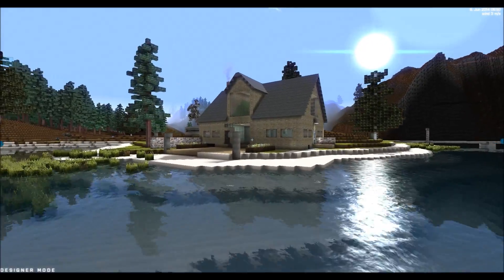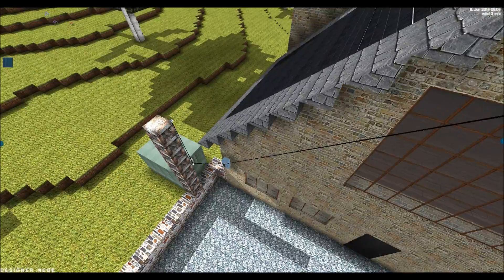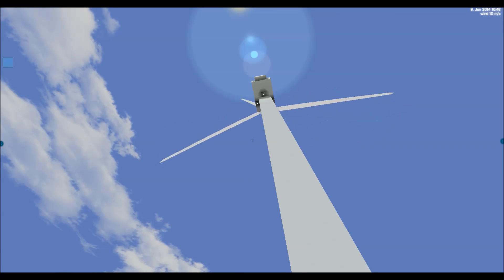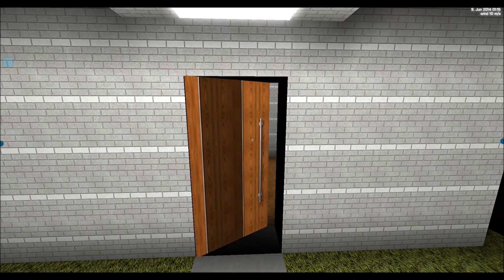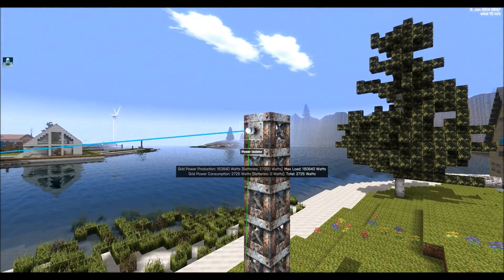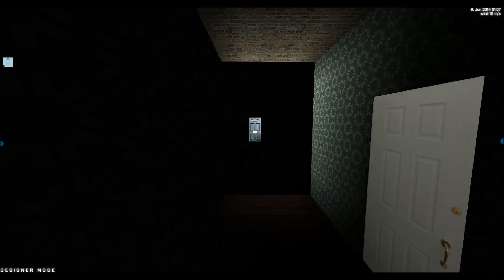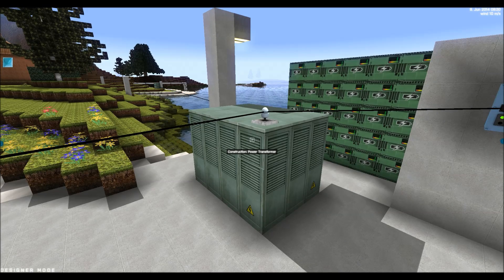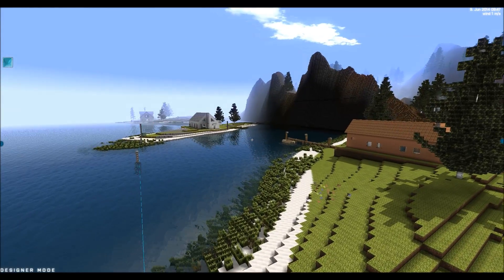Build A World - Electricity distribution and usage